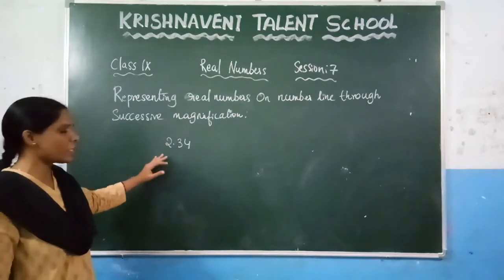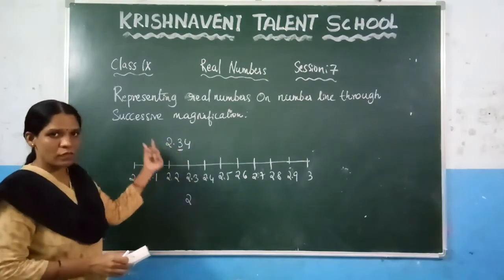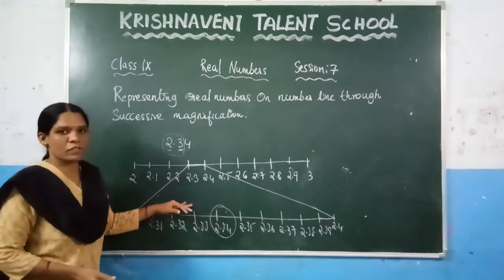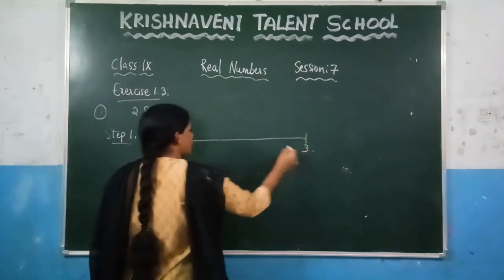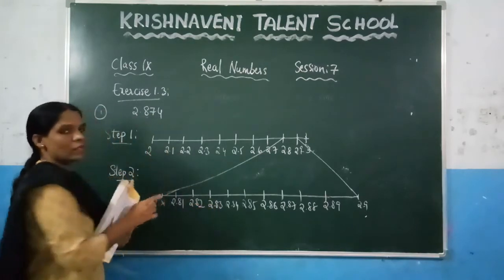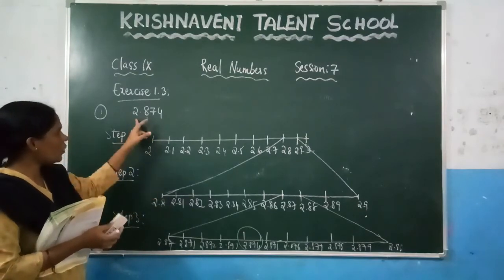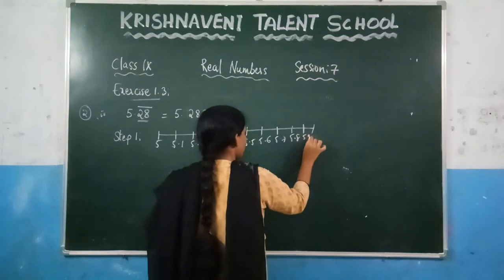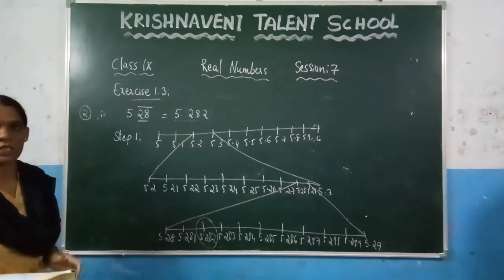Real Numbers ,9th class Maths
Session-7
 Representing  real numbers on number line through successive magnification